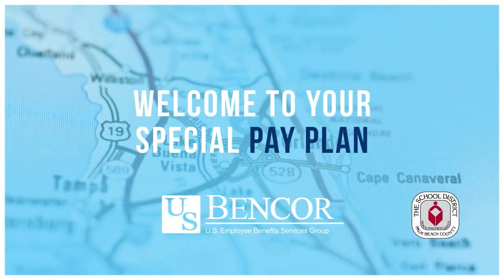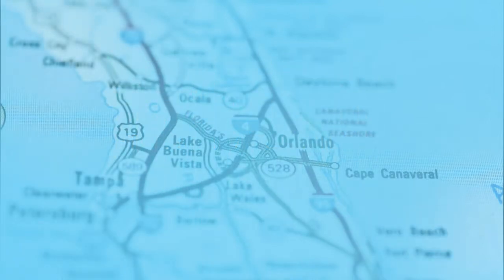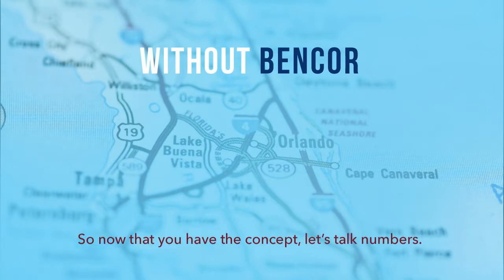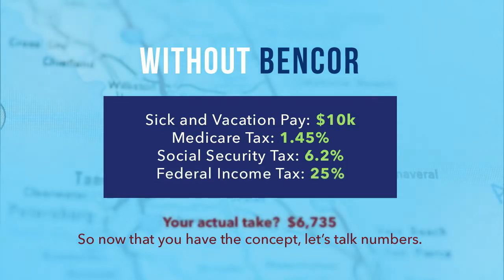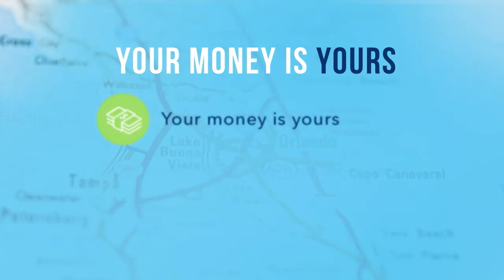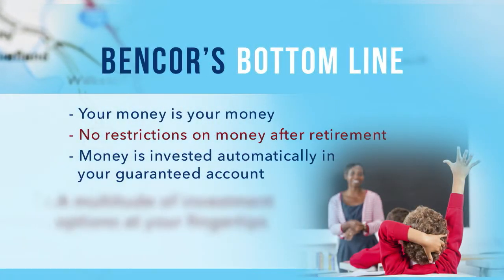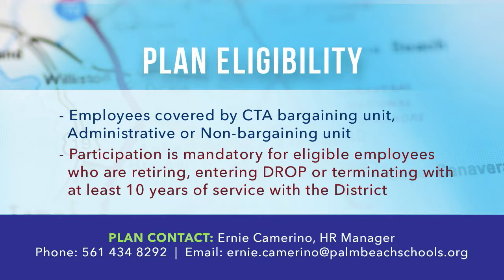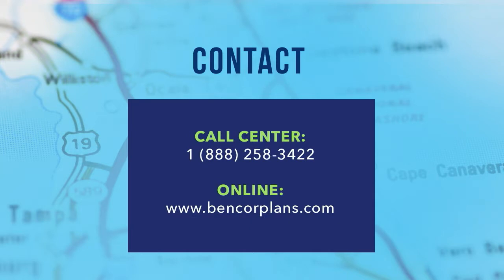Bencor Special Pay Plan